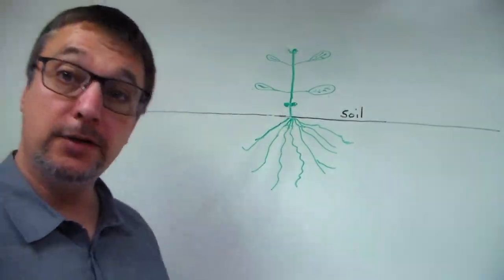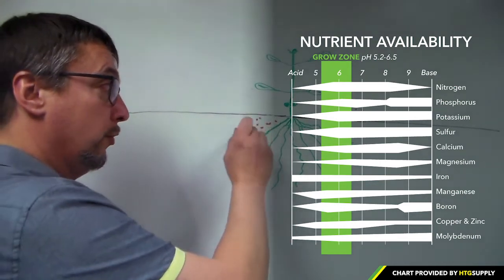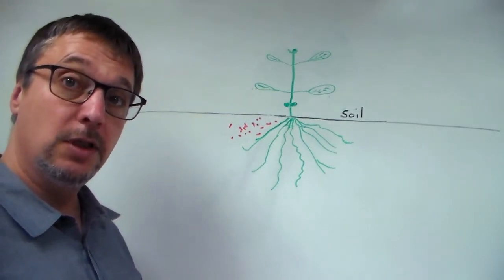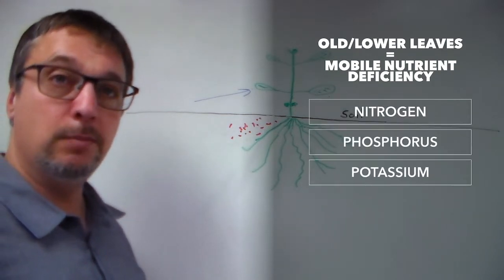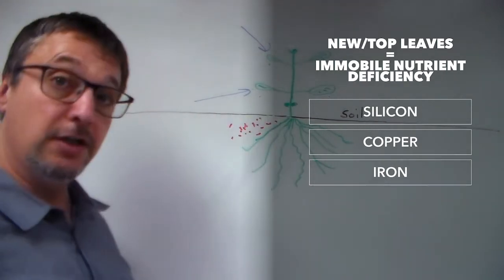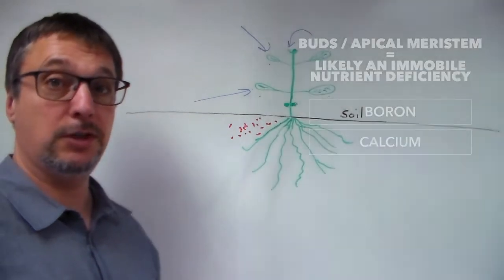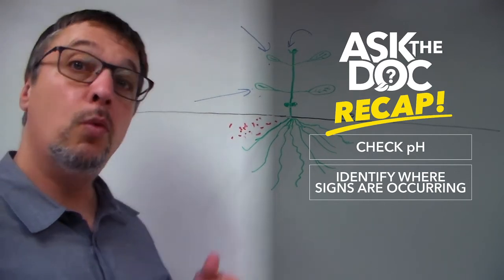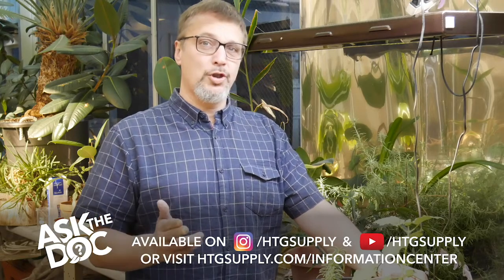Ask the Doc: Plant Nutrient Deficiencies in the Garden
In this video, Dr. Myers explains the basics of identifying whether you have a mobile or an immobile deficiency. He also covers what nutrients are likely to supplement the plant in getting rid of the deficiency.